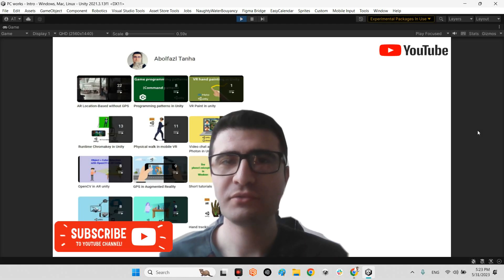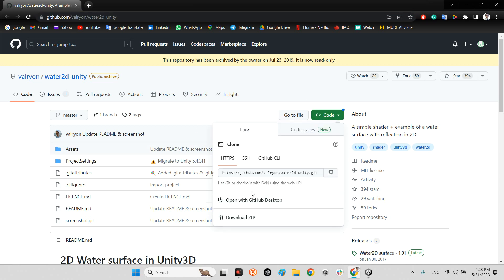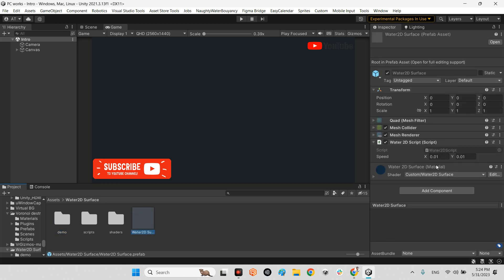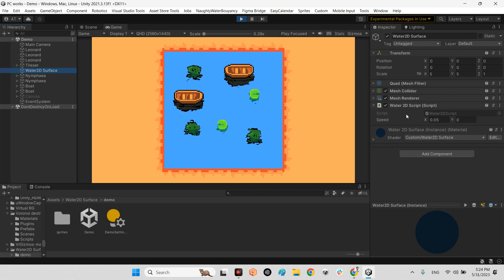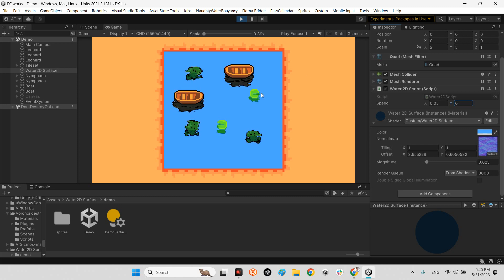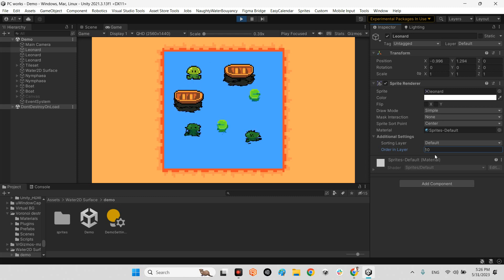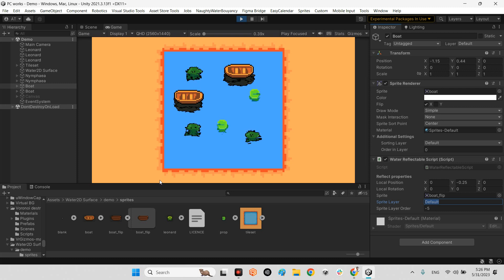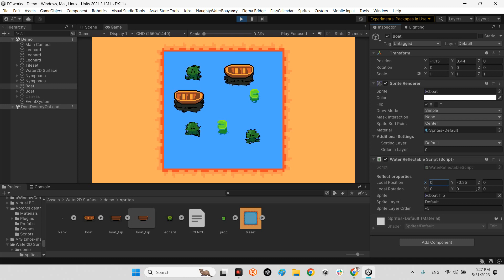2D Reflective water for Unity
A 2D water surface that will deform what is "underwater".